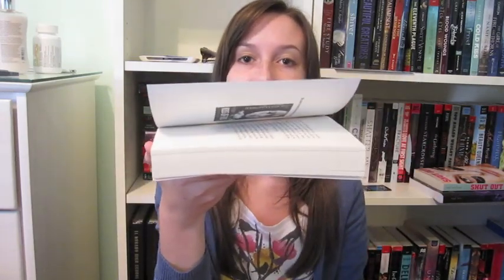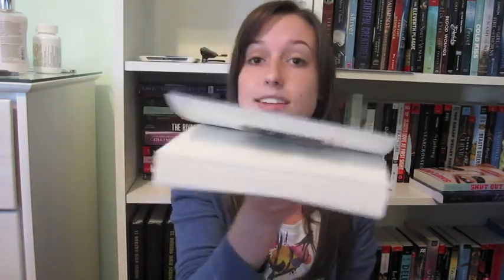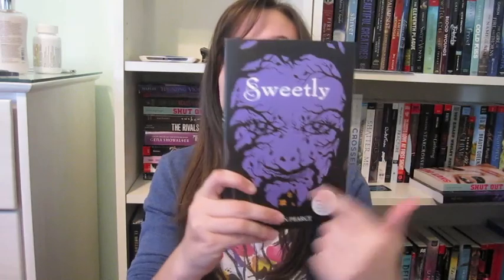Wednesday is Peeved!